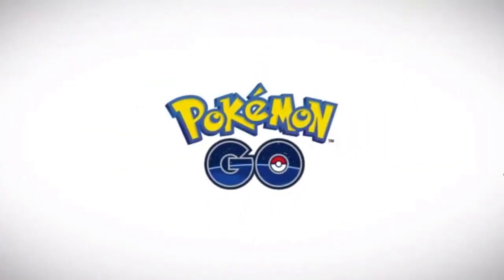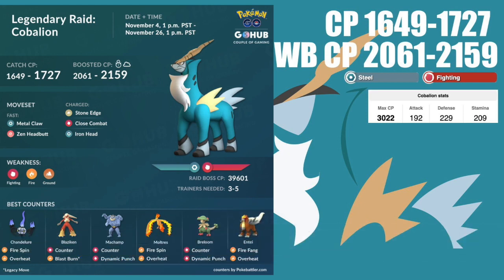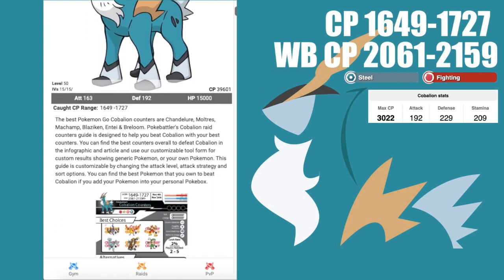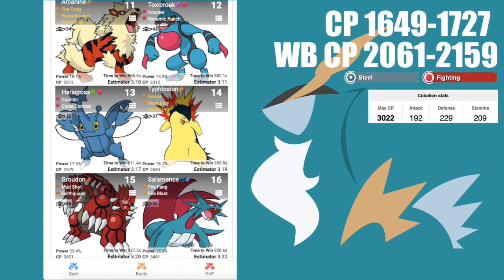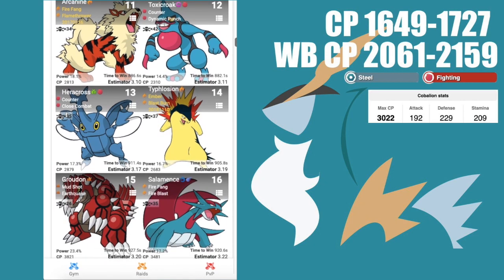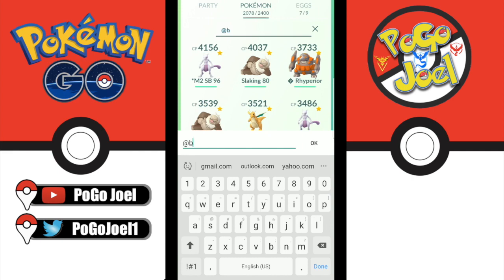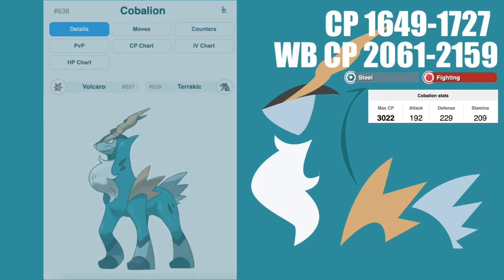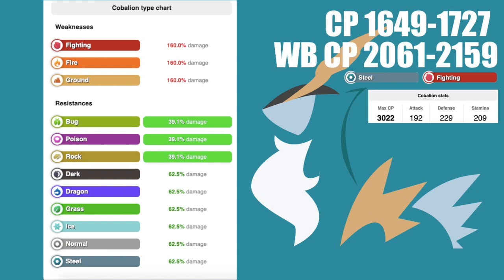Cobalion Raid Guide & Meta in Pokemon Go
Hi Trainers, Battlers & Girls That PVP,

Let’s Go, here is my Cobalion Raid Guide for Pokemon Go. We will go over the best Cobalion Raid Counters and what it is good for?

► New Phone: Samsung Galaxy S8+
► Old Phone: Galaxy S6
► Pokemon Go properties of: Nintendo, Niantic, The Pokémon Company, and Gamefreak.